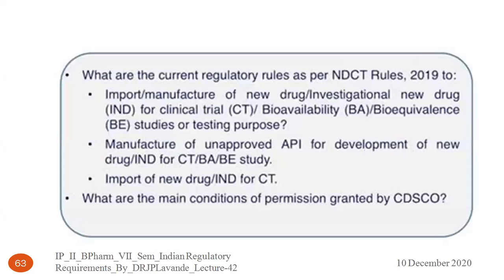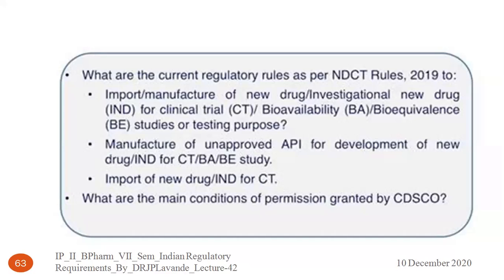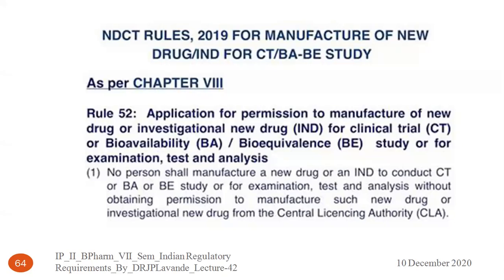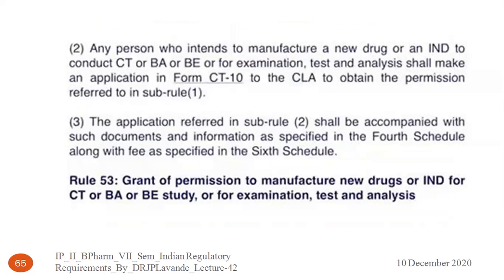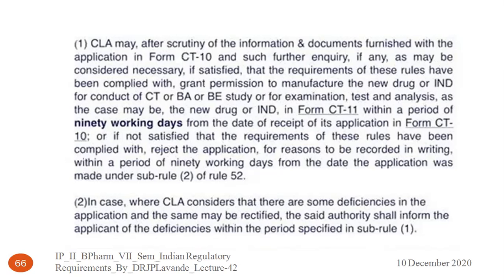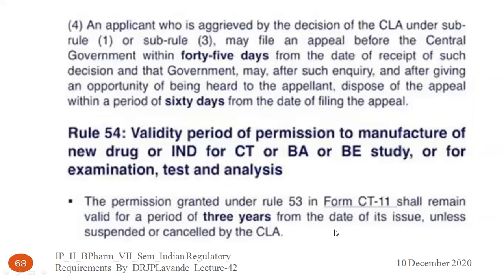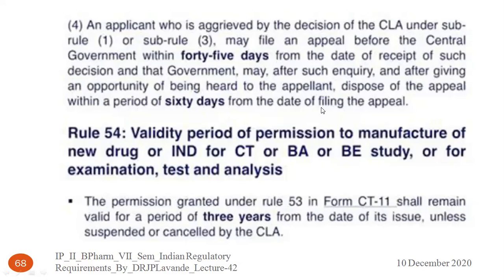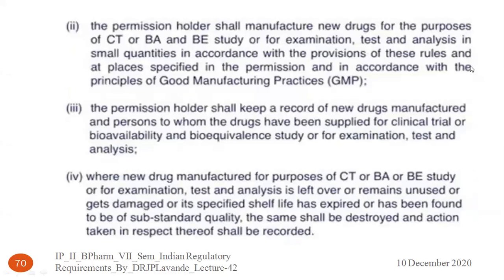IP II BPharm VII Sem Indian Regulatory Requirements By DRJPLavande Lecture 42